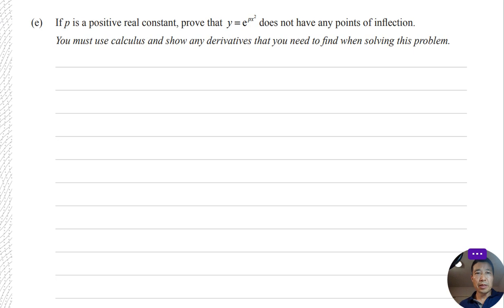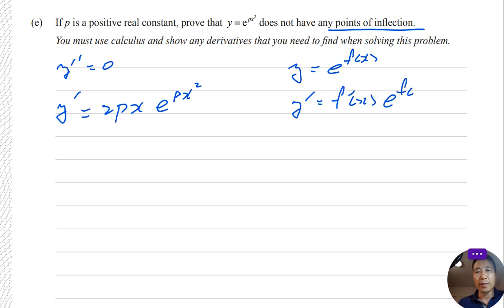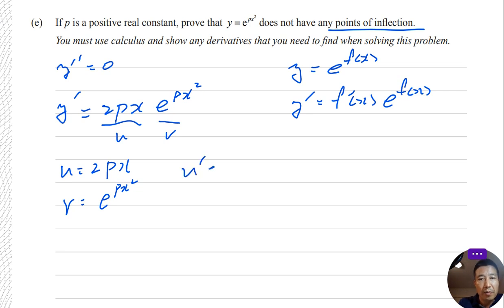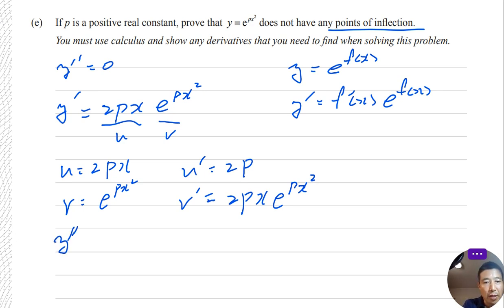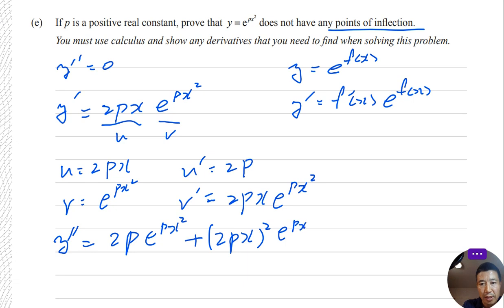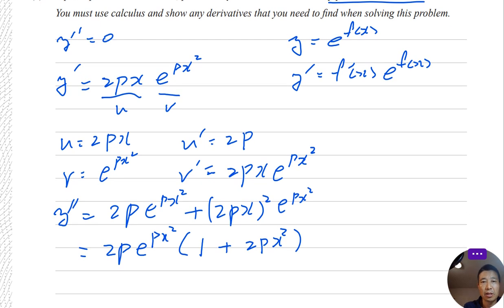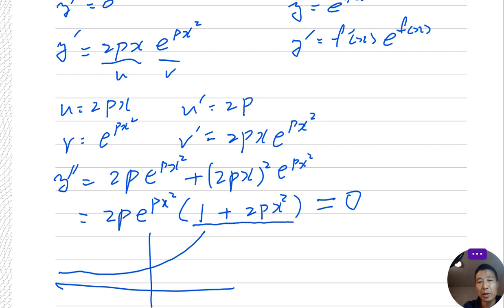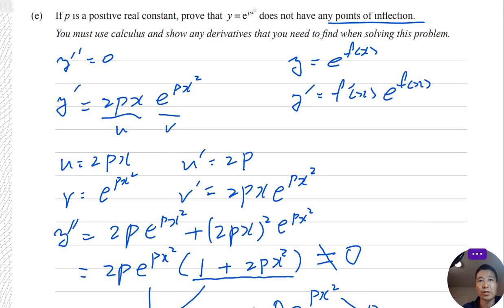PlusTWO - NCEA L3 2022 Diff Q1 e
NCEA L3 2022 Diff Q1 e